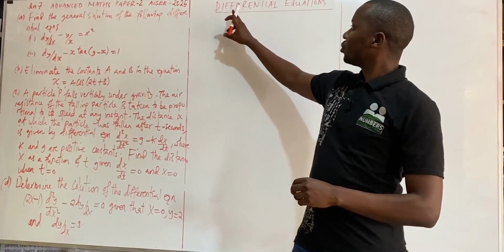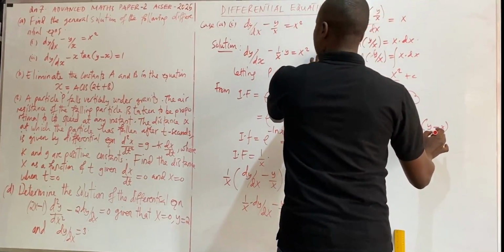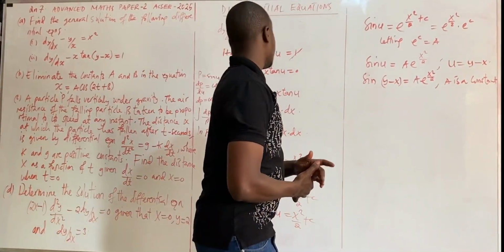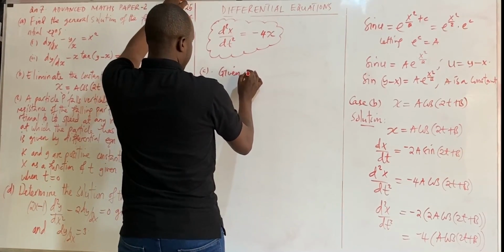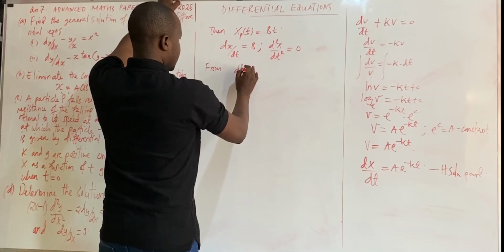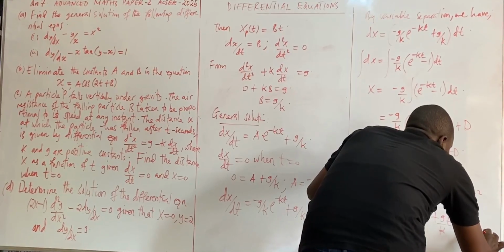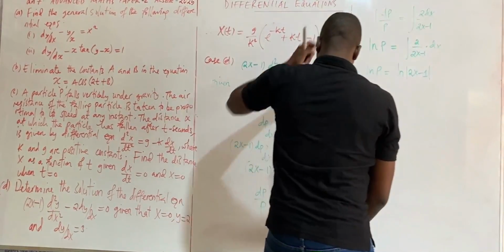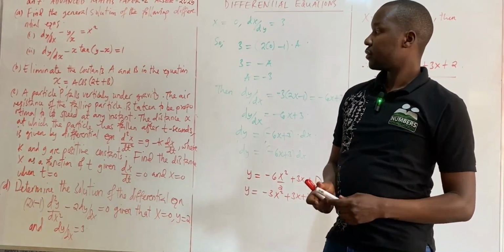DIFFERENTIAL EQUATION-SOLVING PART 01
Learn how to master Differential Equations step by step!
In this video, we cover:

1. Using integrating factors to solve first-order differential equations
2. The formation of differential equations from given conditions
3. Solving second-order differential equations with initial conditions
4. Applying differential equations to real-life problems, including falling bodies

Perfect for students preparing for exams or anyone who wants to strengthen their understanding of differential equations!